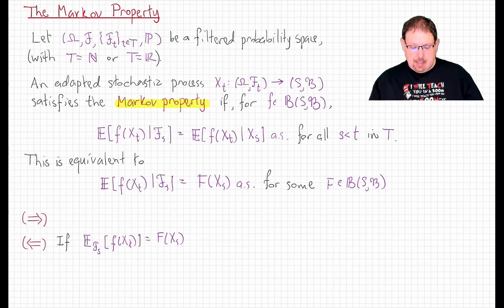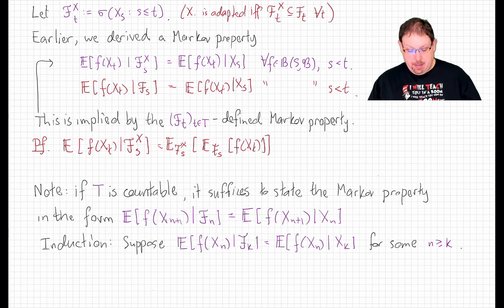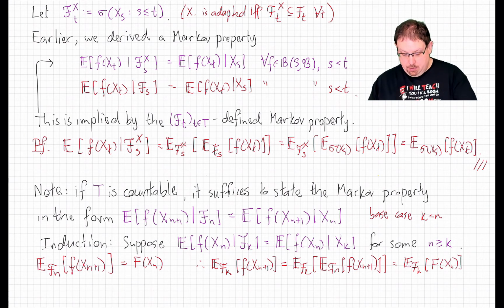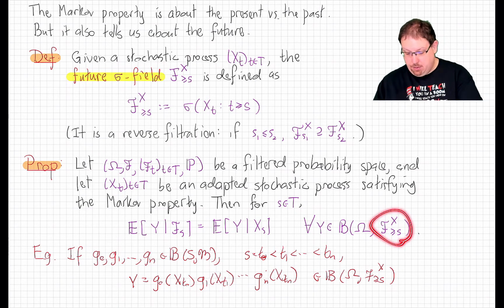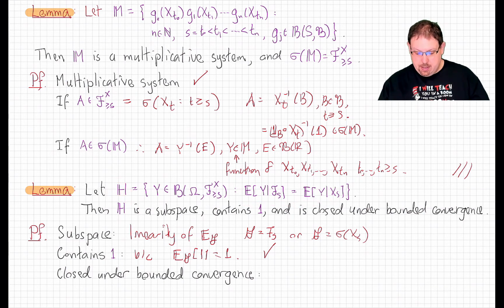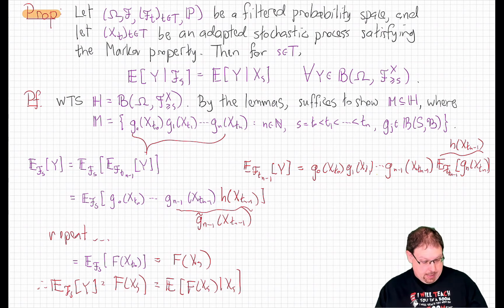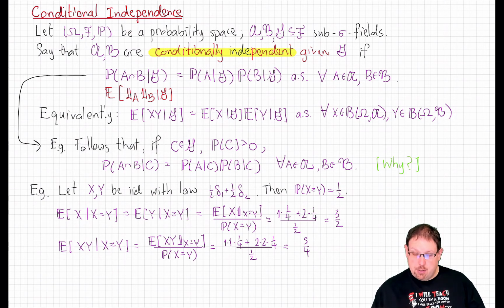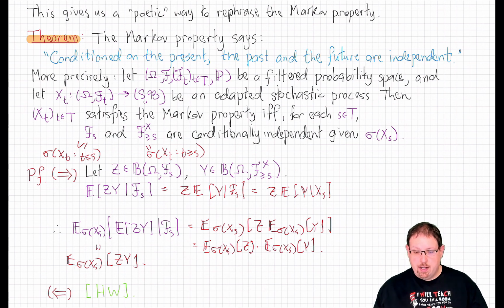36.1 The Markov Property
The Markov property relative to a filtration.  Alternative forms:
- the future only depends on the past through the present
- the past and the future are independent, conditioned on the present.